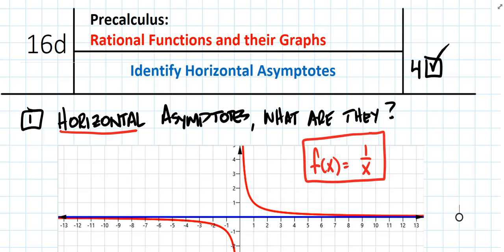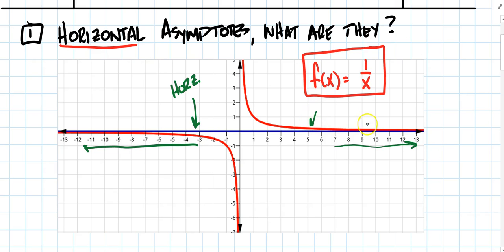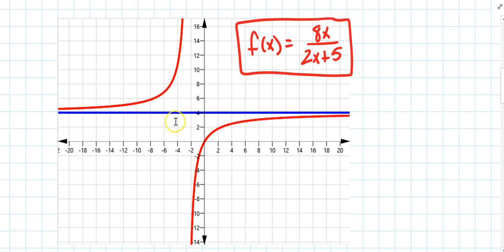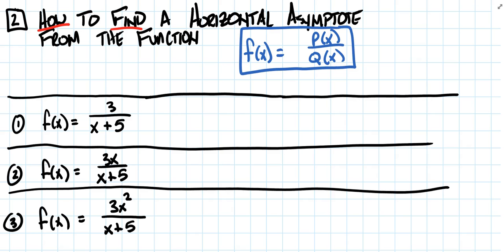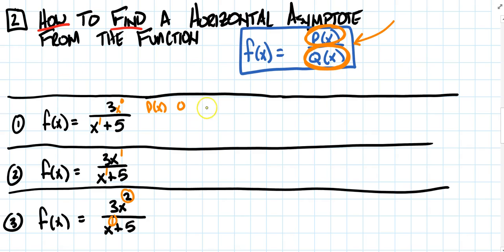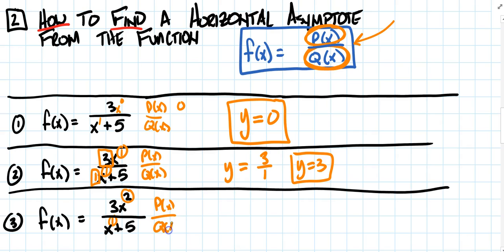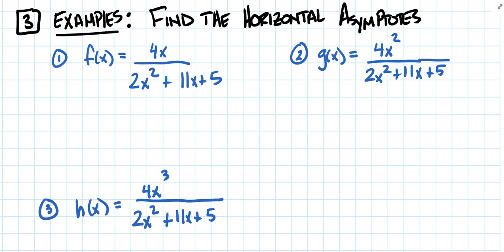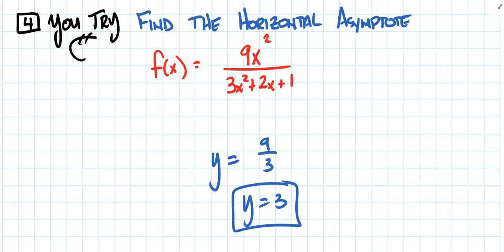Precalculus Concept 16d